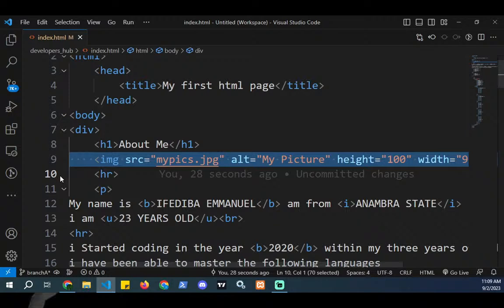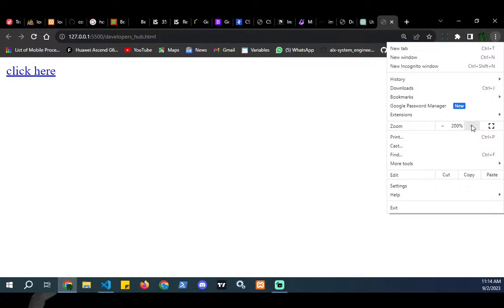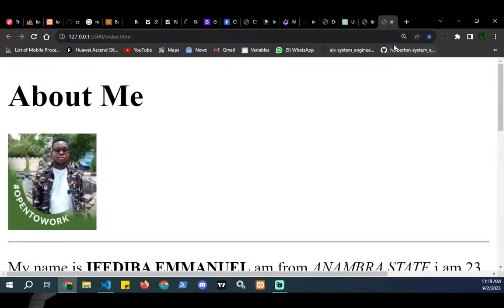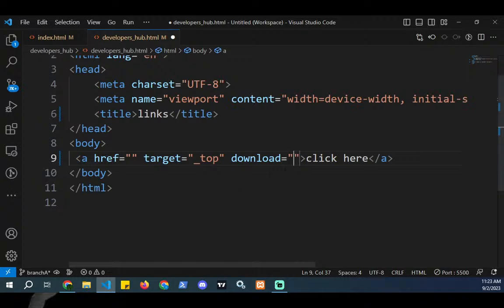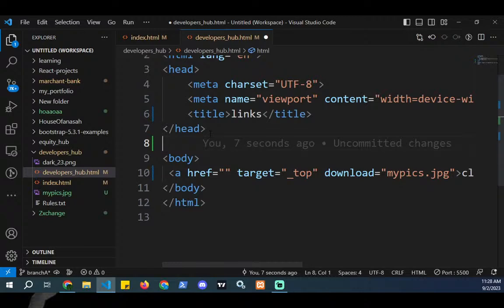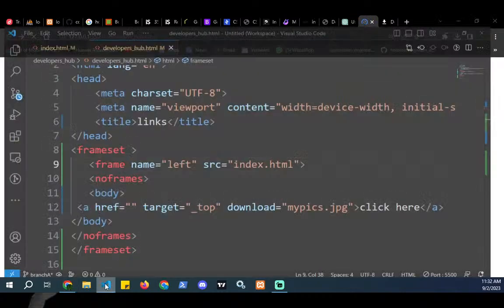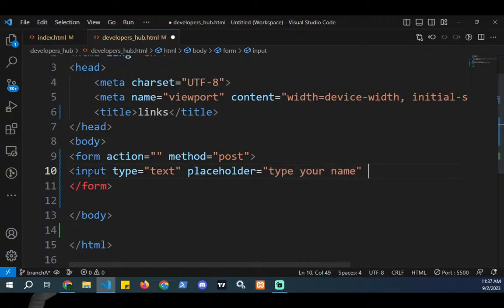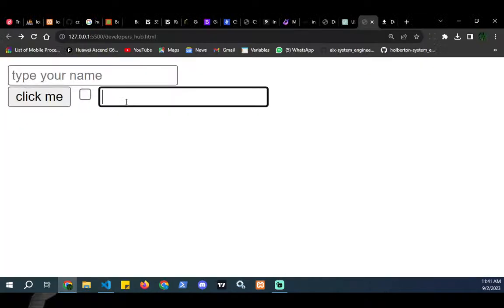Introduction to Html part4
Introduction to Link Tag